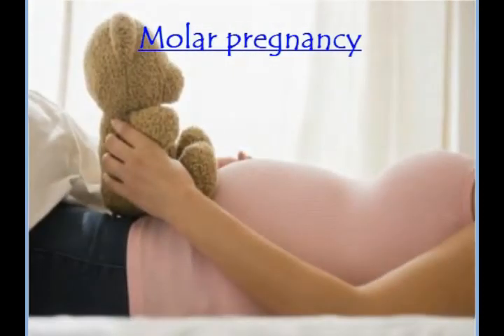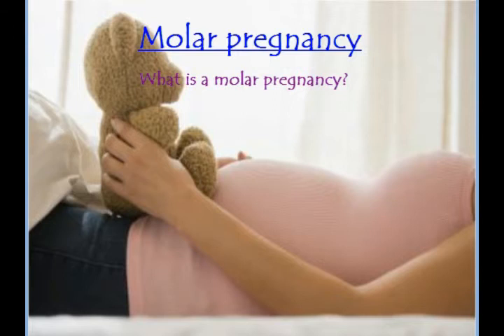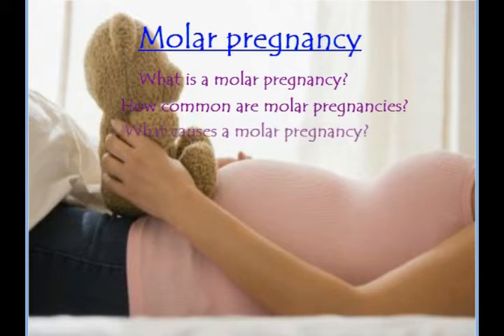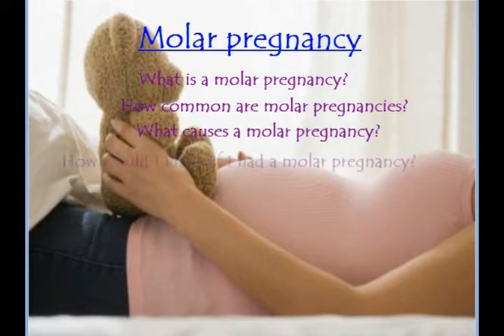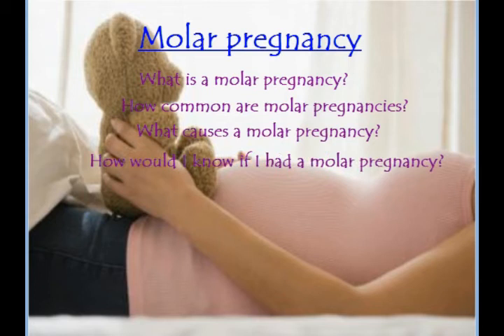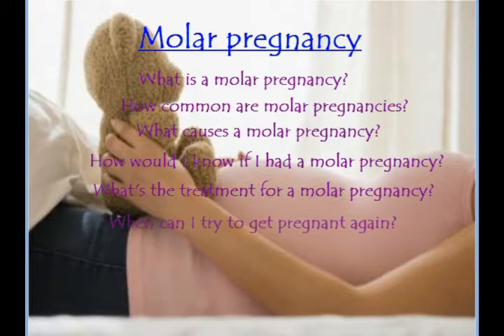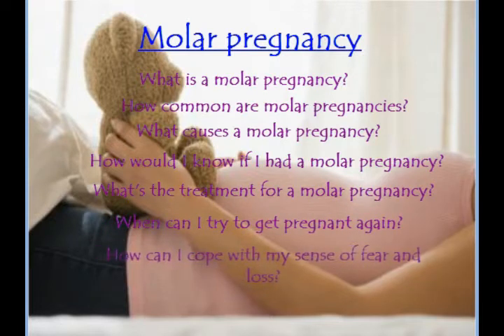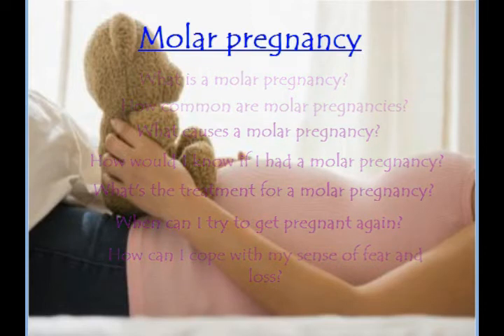Molar Pregnancy : Symptoms, Risks and Treatment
What is a molar pregnancy?
How common are molar pregnancies?
What causes a molar pregnancy?
How would I know if I had a molar pregnancy?
What's the treatment for a molar pregnancy?
When can I try to get pregnant again?
How can I cope with my sense of fear and loss?